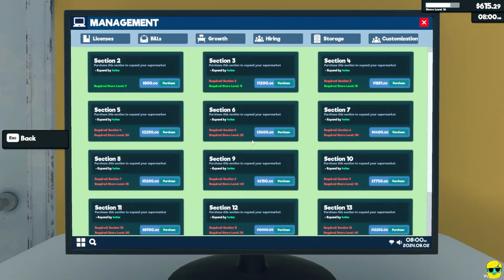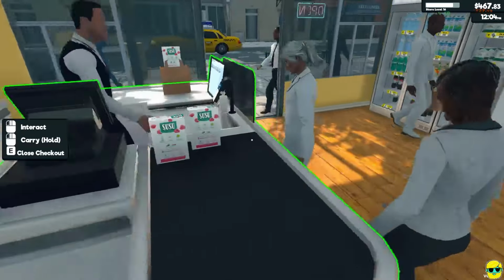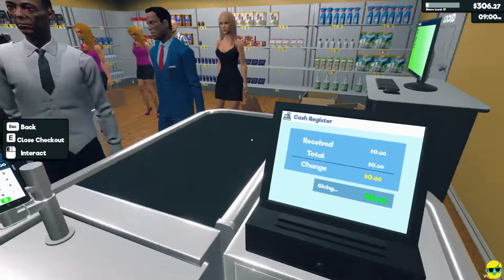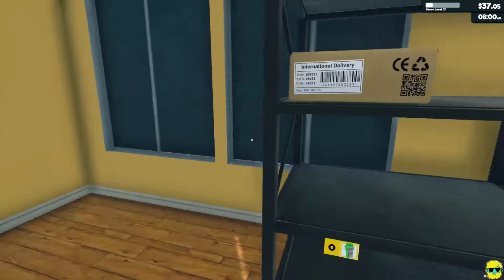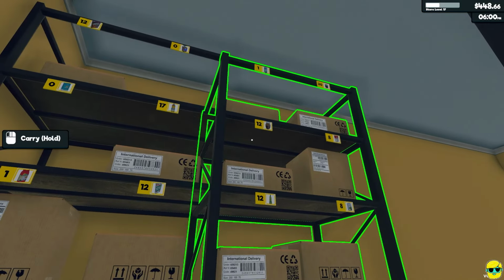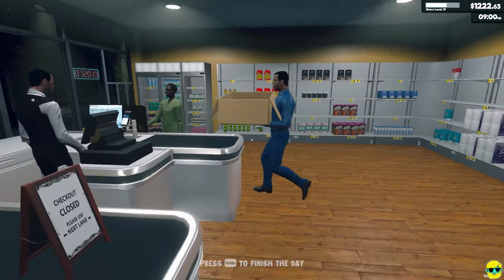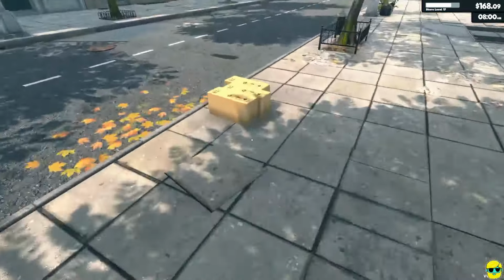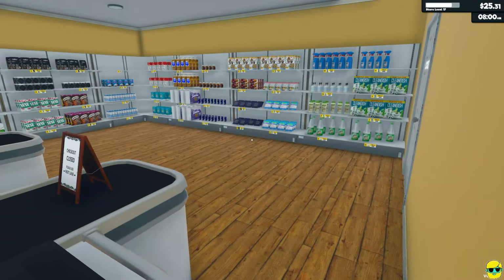Supermarket Simulator | 2024 Guide for Complete Beginners | Episode 10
Run your own supermarket. Stock shelves, set prices as you'd like, take payments, hire staff, expand and design your store. Online orders & delivery, shoplifters, security, local market are upcoming.

In this complete beginners guide to Supermarket Simulator, I will explain to you the basics from the ground up by starting a brand new game so you can watch and even play along. I will explain the controls, the UI, the mechanics, how to buy, stock, price, organize, arrange, and level up. I detail my thought process, sharing tips and tricks along the way but I spoil nothing about the game or the story. I don't force a particular style or tell you exactly how to win every encounter, but rather help by providing the fundamentals so you can enjoy Supermarket Simulator at your own pace. If you are thinking of buying the game and want to see early gameplay, or have purchased it but would like some pointers on the basics, this is the guide for you!

Come Learn to Play Supermarket Simulator!